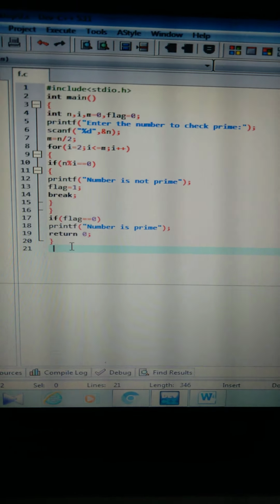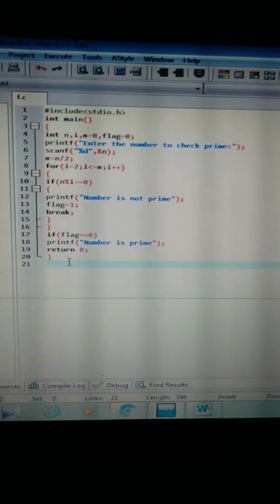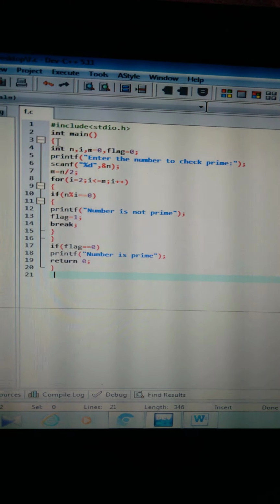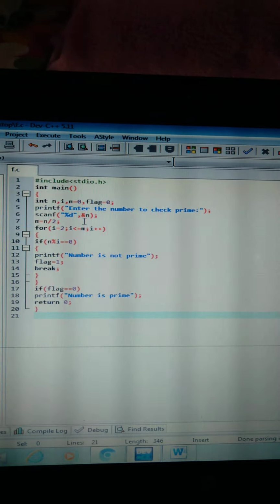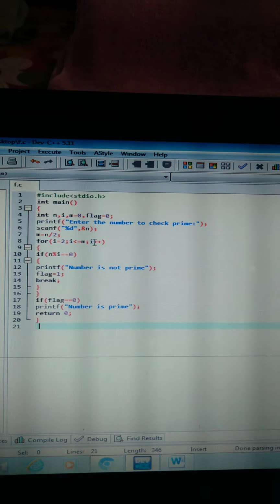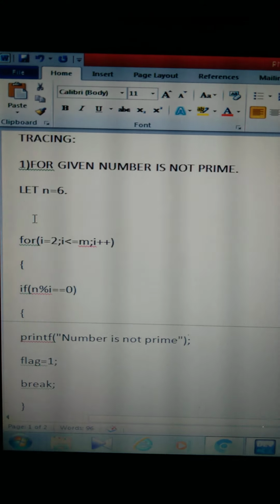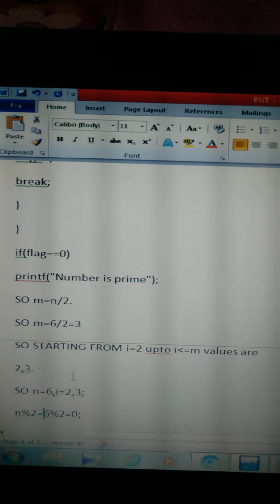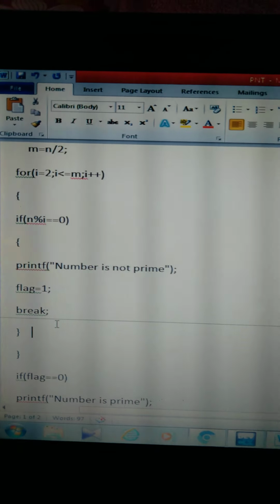JABEN INDIA, C PROGRAM FOR CHECKING A NUMBER IS PRIME OR NOT.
C PROGRAM TO CHECK A NUMBER IS PRIME OR NOT.
VTU,CBCS,B.E,1/2 SEMESTER, 2018 SCHEME.
BY PROF.M.K.JABEEN TAJ,B.A,D ED,B.E,M TECH [ CSE]